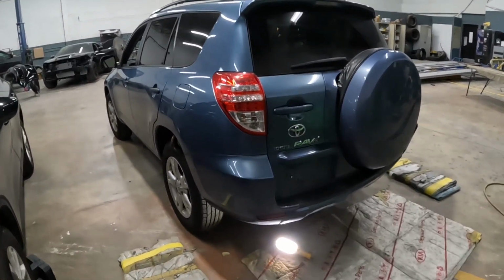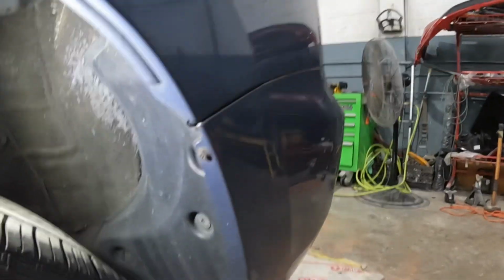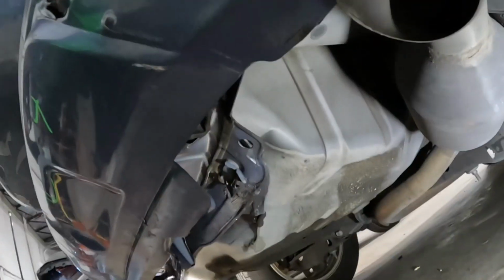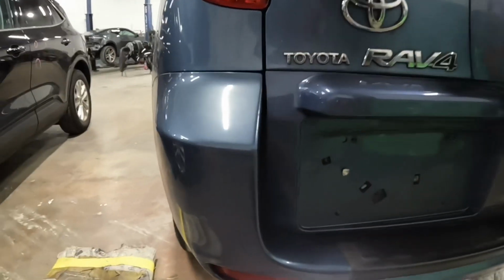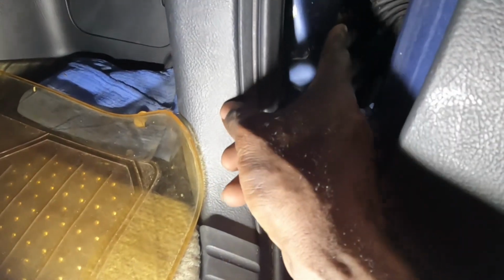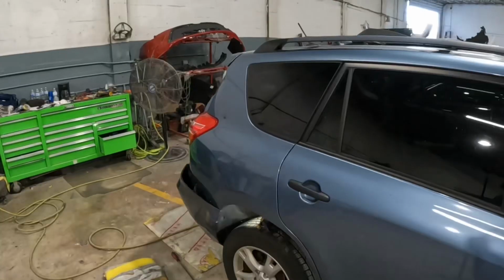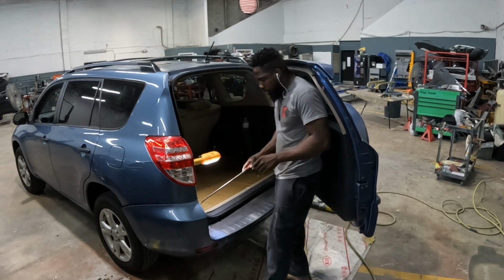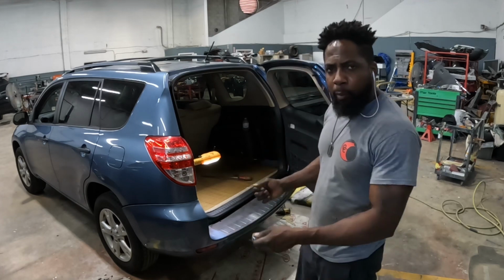2010 Toyota RAV4 how to take the back bumper off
This channel is nothing without you peoples doing those two things.help me help you if am helping you beautiful peoples solve a problem without paying a dime to another please help me out by clicking the like and hiting the subscribe button.